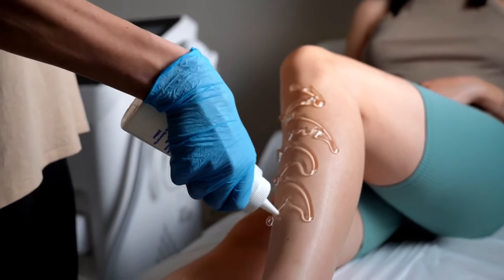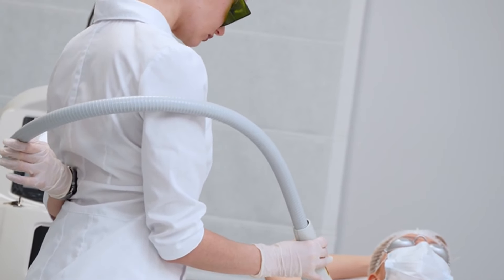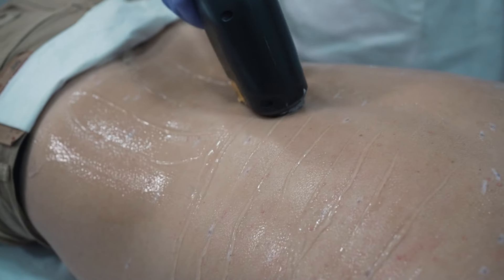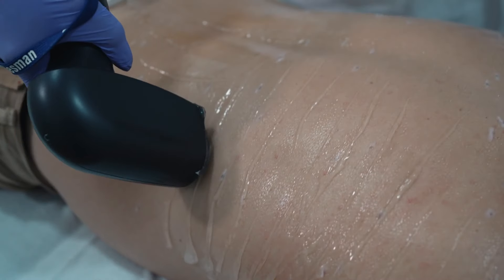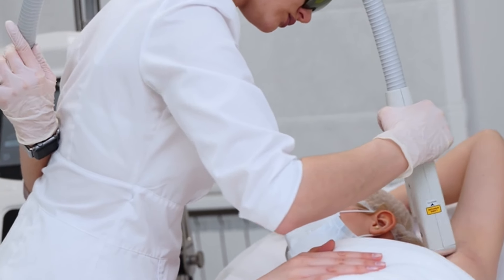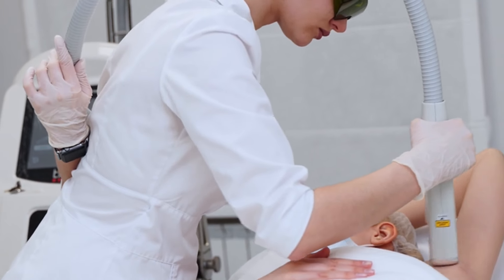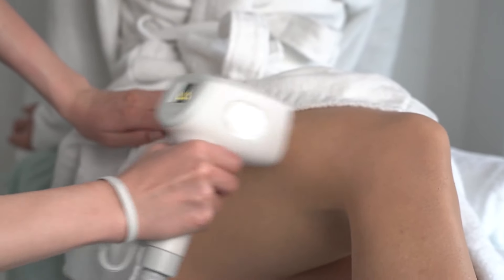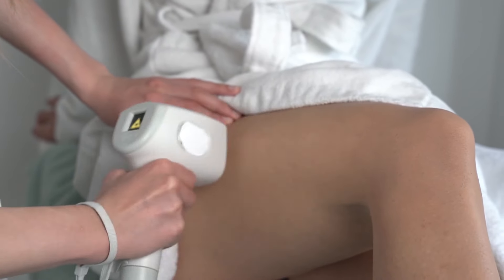Ultimate Guide to Finding the Best Laser Hair Removal in Dubai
Discover the ultimate guide to finding the best laser hair removal services in Dubai. In this comprehensive video, we’ll walk you through essential tips, expert advice, and key factors to consider when choosing a laser hair removal clinic. Perfect for anyone looking to achieve smooth, hair-free skin with the highest standards of care. Watch now and make an informed decision!

Chapters:
00:00:00 - Introduction
00:00:22 - Clinic Reputation and Experience
00:00:46 - Technology and Equipment
00:01:09 - Consultation Process
00:01:34 - Aftercare and Follow-Up Services
00:01:55 - Environment and Customer Service
00:02:19 - Conclusion